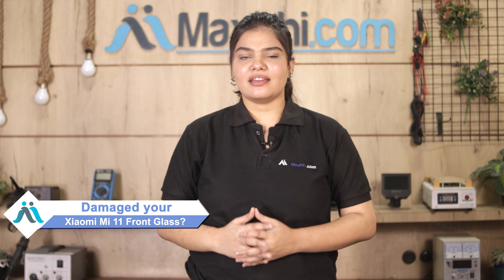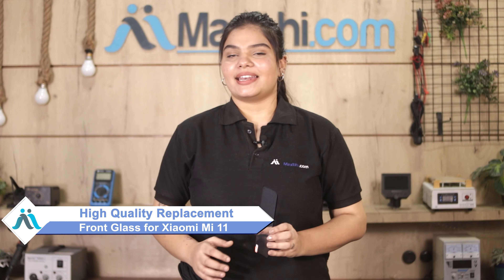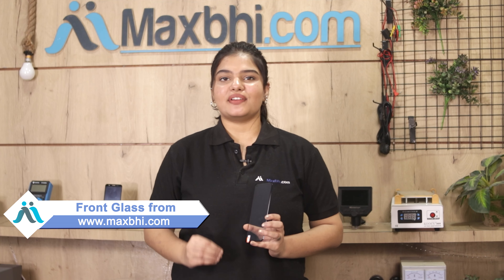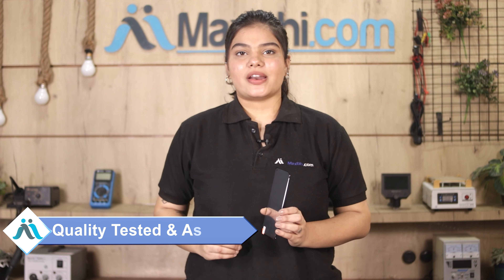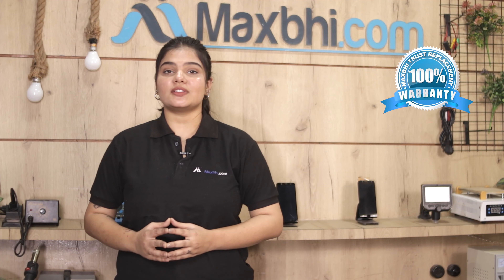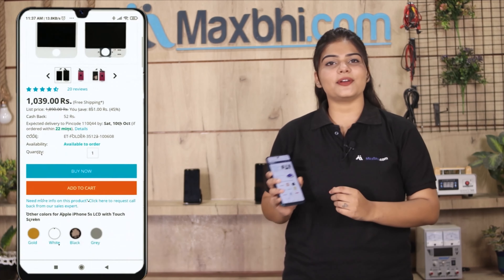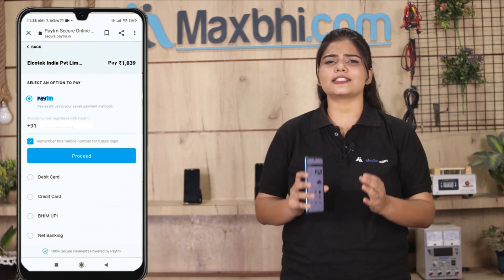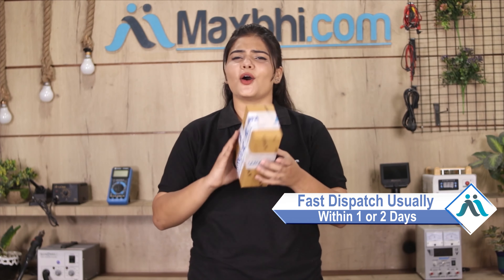Buy Xiaomi Mi 11 Front Glass, Free Delivery High Quality Best Price Maxbhi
Damaged Front Glass in your Xiaomi Mi 11? The replacement Front Glass for Xiaomi Mi 11 comes with replacement warranty and the shipping is done in secured packing to make sure you get the product in perfect shape.